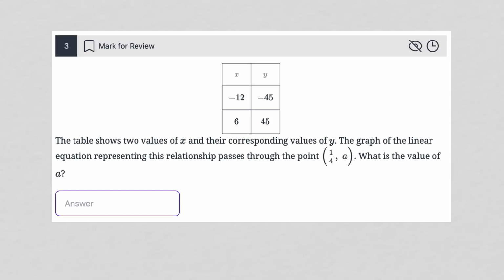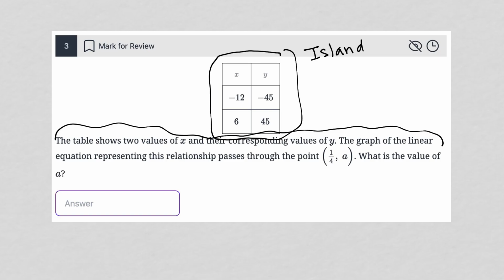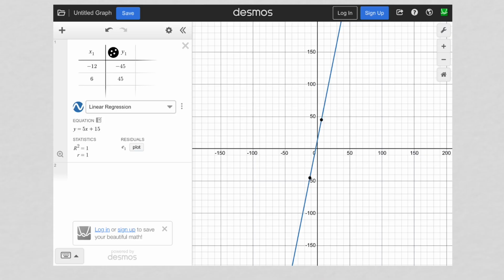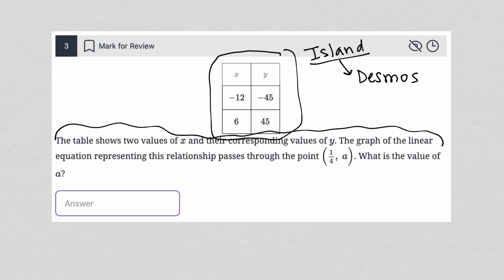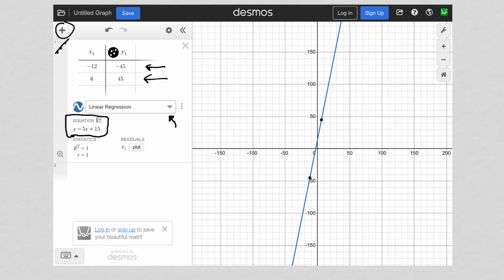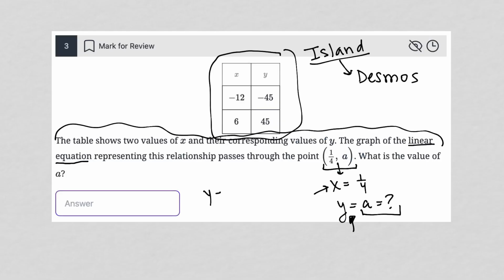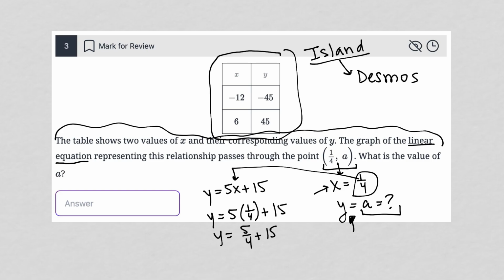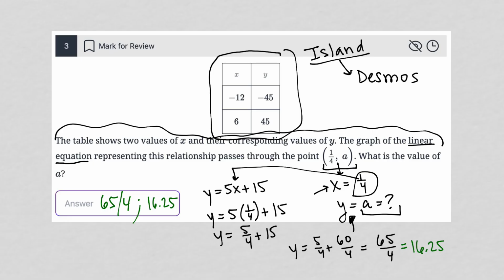The table shows two values of x and their corresponding values of y. The graph of the linear...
The table shows two values of x and their corresponding values of y. The graph of the linear equation representing this relationship passes through the point (1/4, a). What is the value of a?